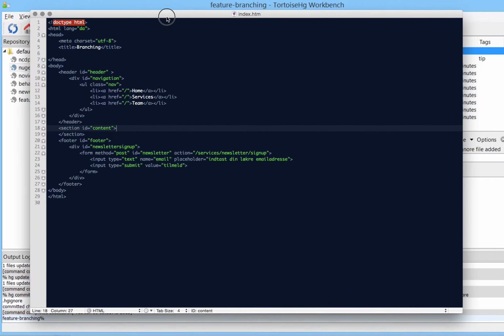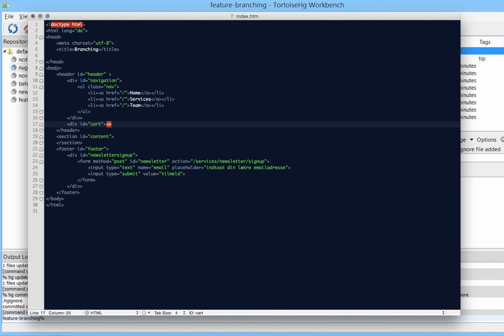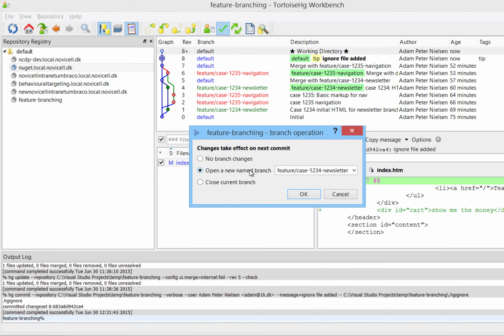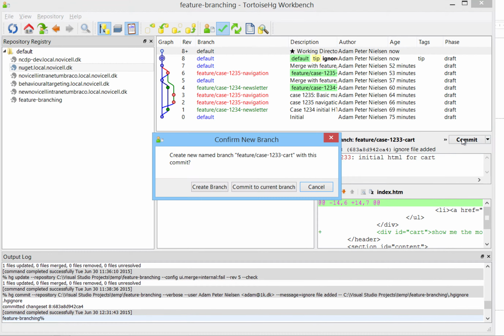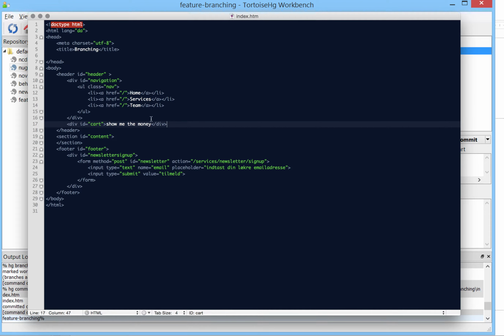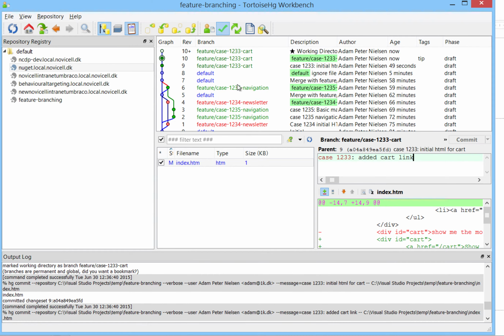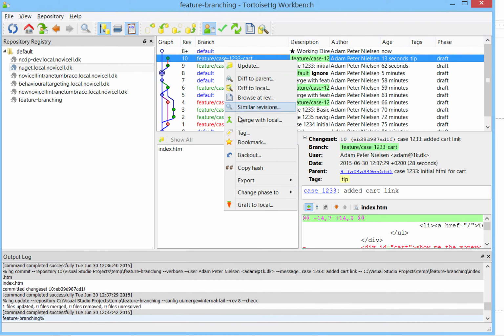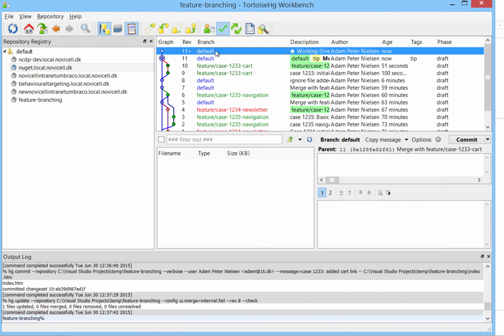Feature branch in Mercurial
How to do feature branches in mercurial. A quick example on feature branching using TortoiseHg.
Ask me anything - on twitter: @adampnielsen